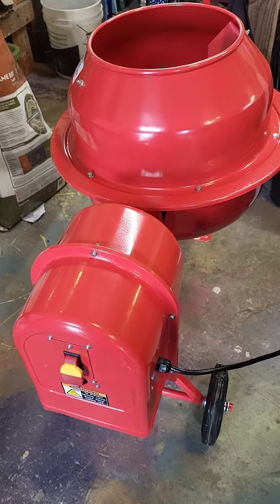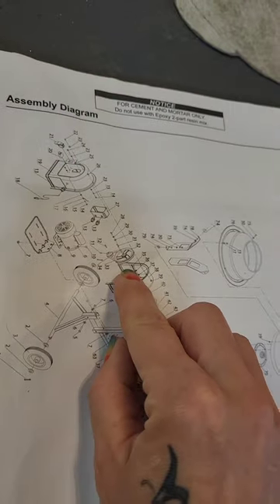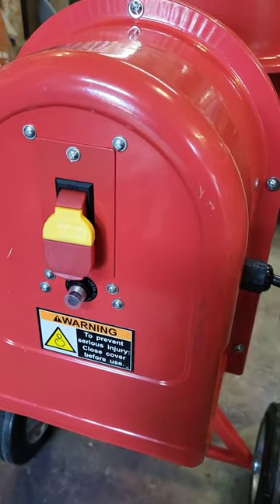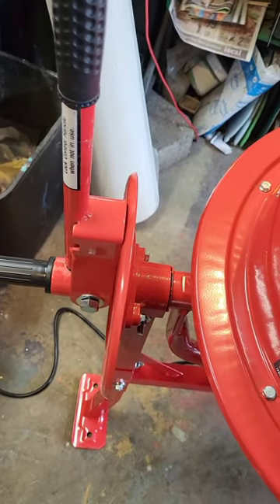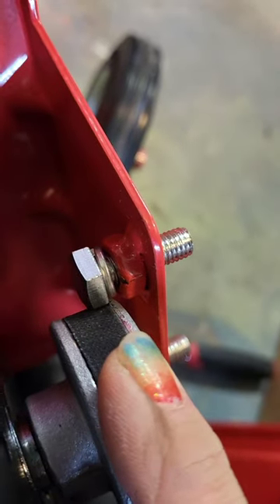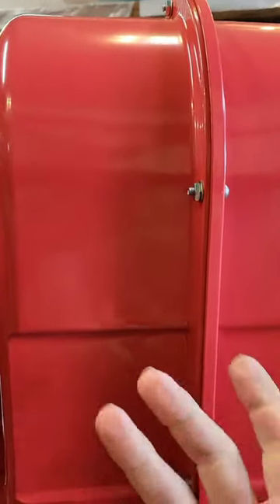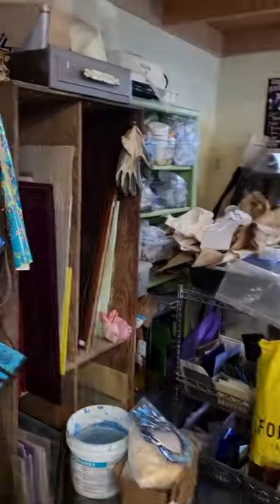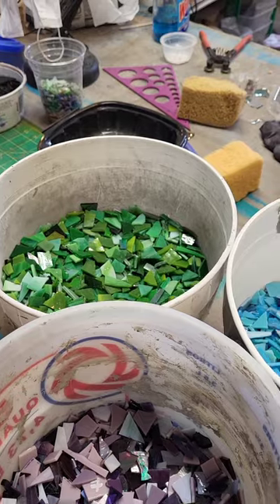Troubleshooting a Harbor Freight 1.25 cubic ft. cement mixer that won't turn.